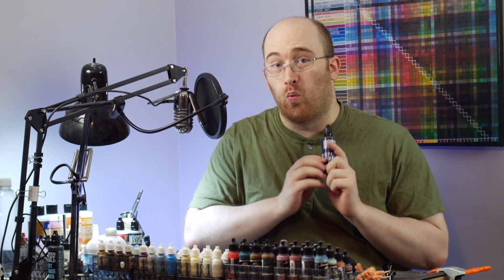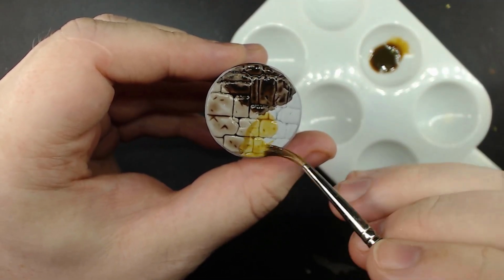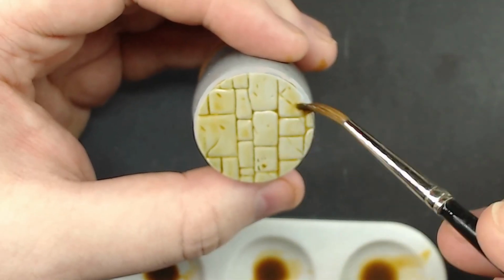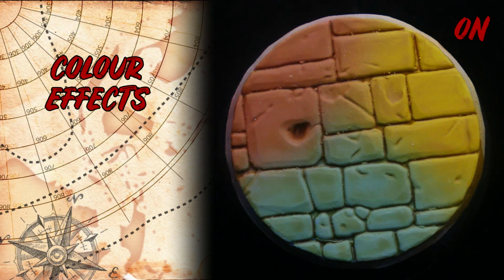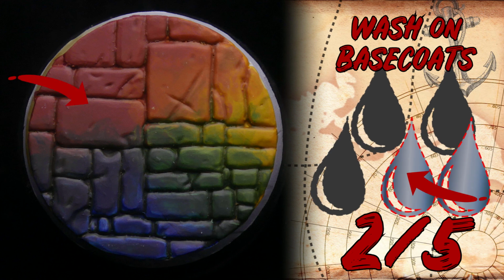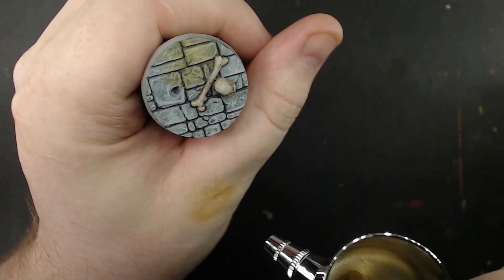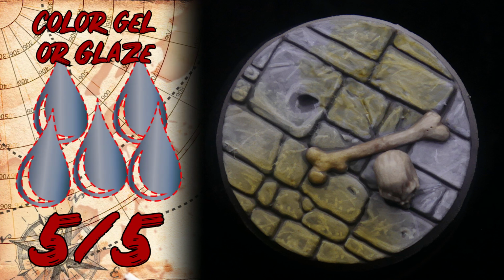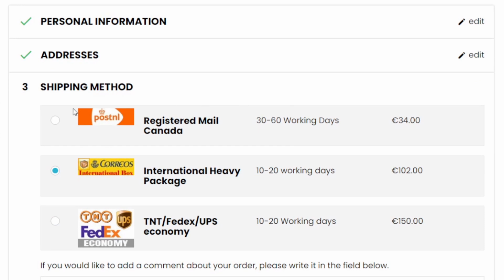Non-sponsored review of GSW Dipping Inks.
Green Stuff World released a line of 24 paints called Dipping Inks. They're very close to what a contrast would be so I bought myself one with my own money so that I can give my honest opinion on it. I did a series of tests for different ways to use it to see how useful It'd be as a tool in my tool box, and break down how it stacks up in use and cost to the competition.

Paintman Journeying is a Miniatures painting channel specializing in Tutorials, Fun challenges, Experimenting with paints and tools, as well as showcasing my painted models from Commissions. I paint every variety of 3D printed miniatures from companies like One Page Rules, Titan Forge, Artisans Guild and more. As well as digging into my stock of models from Mantic, Warhammer Age of Sigmar and 40K as well as Warmachine and Hordes from time to time.